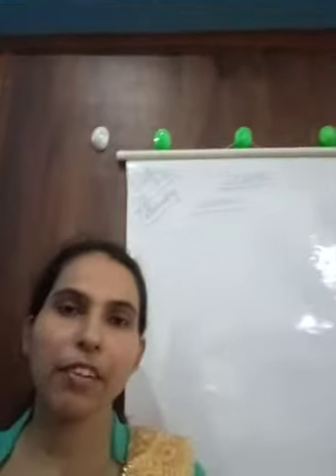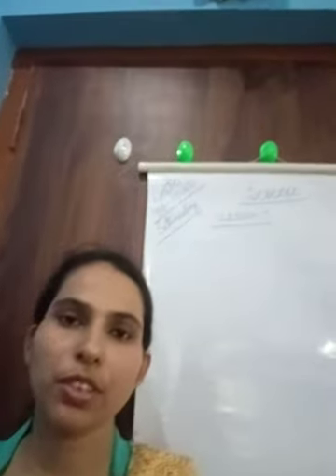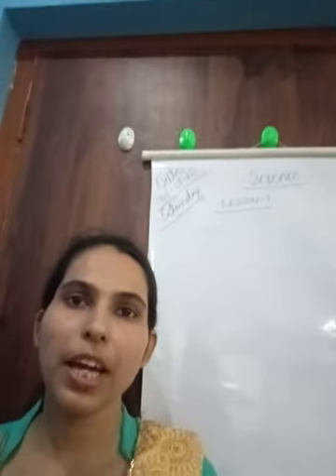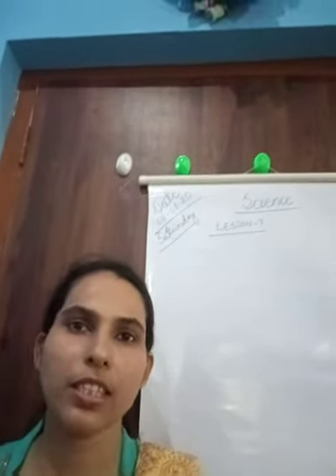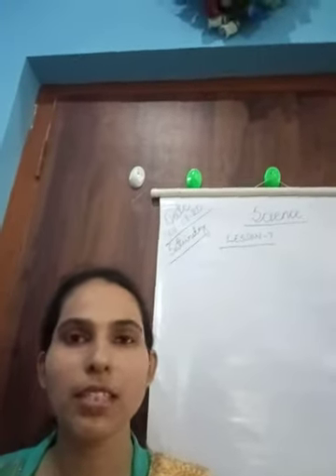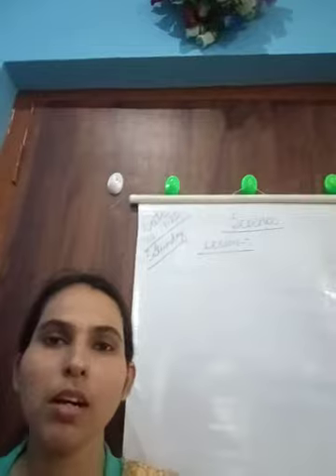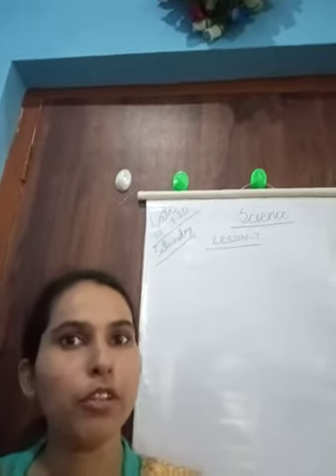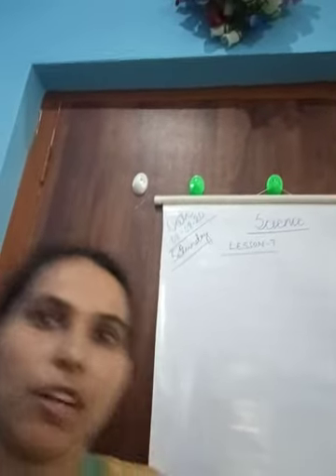Science class six chapter seven